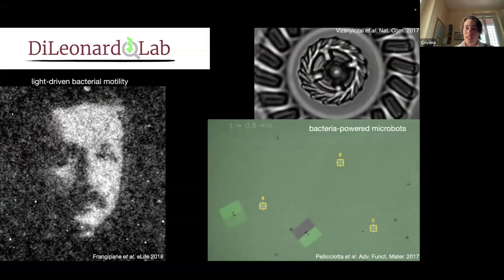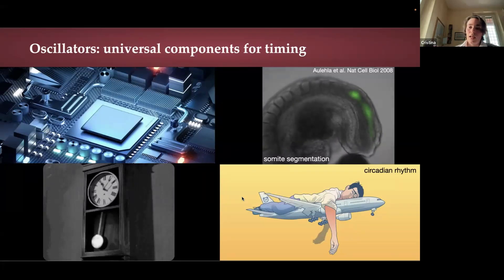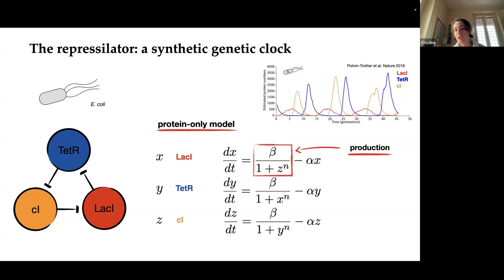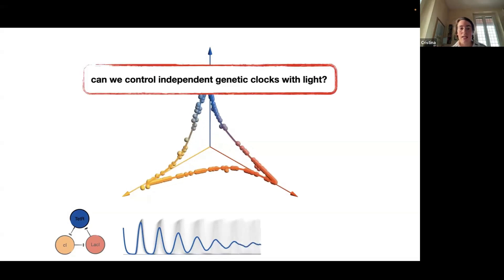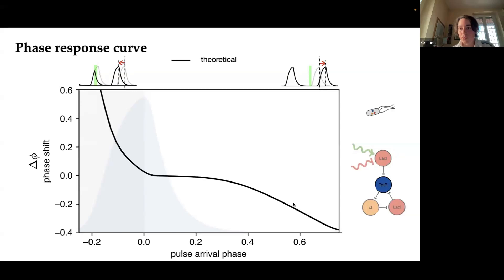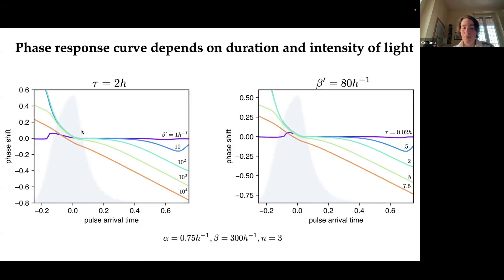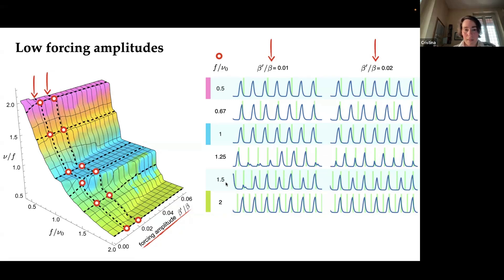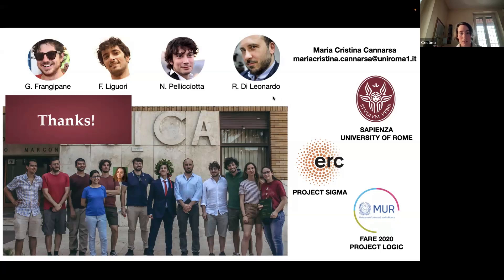María Cristina Cannarsa: Light-driven synchronization of optogenetic clocks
Maria Cristina Cannarsa holds a PhD in Genetics and Molecular Biology from Sapienza University of Rome, where she also completed her Bachelor’s degree in Biology (2018) and her Master’s in Genetics and Molecular Biology (2020). Her research interests bridge biology and quantitative sciences, focusing on applying tools and approaches from synthetic biology to investigate complex biological systems. During her PhD in the lab of Prof. Di Leonardo (Physics Department), she worked on interdisciplinary projects at the interface of physics and biology, particularly leveraging optical systems to control and probe synthetic circuits.